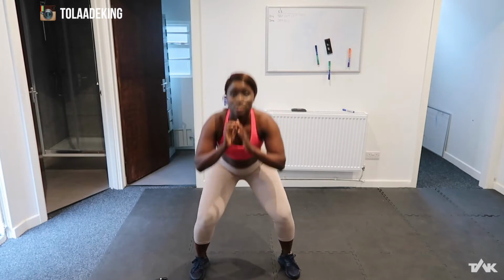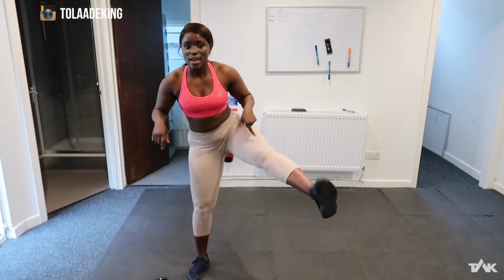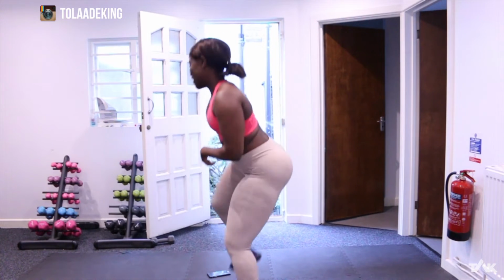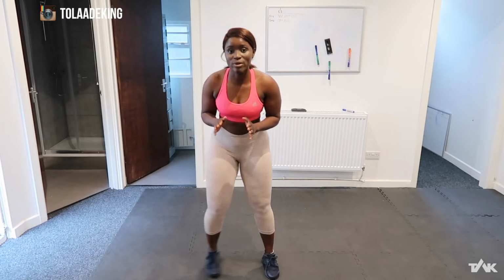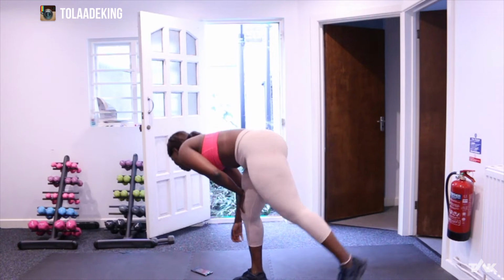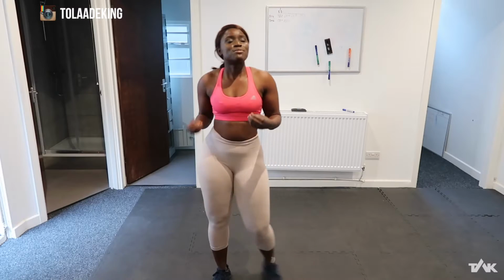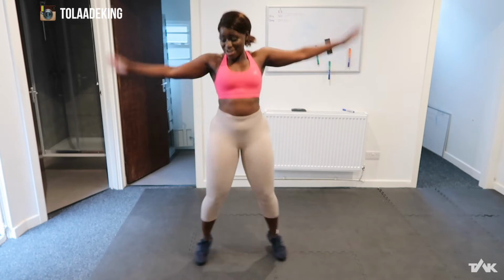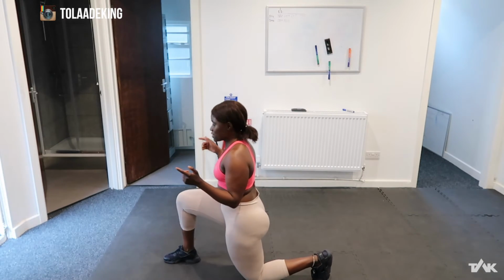5 MINUTES FULL BODY WORKOUT || THE 5 MINUTES SNEAKY WORKOUT SERIES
Short, effective, straight to the point!

The Sneaky workout series gives you a brilliant opportunity to get that sort workout for those busy days when you simply can't get the time for a full workout.

Lets go!

S P O R T S B R A

W H E Y P R O T E I N

C A M E R A:
Canon 70D

L E N S:
Canon 18-55mm